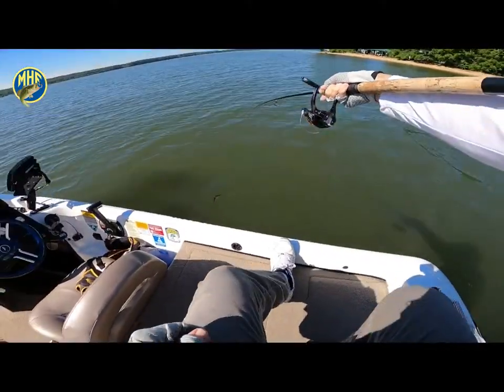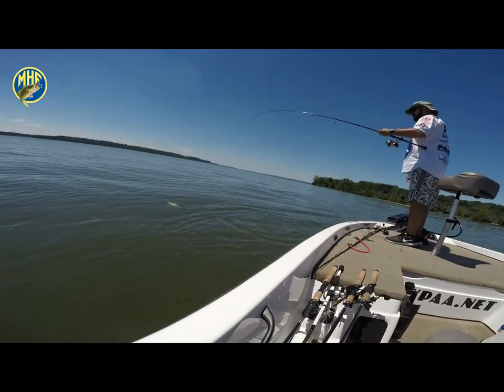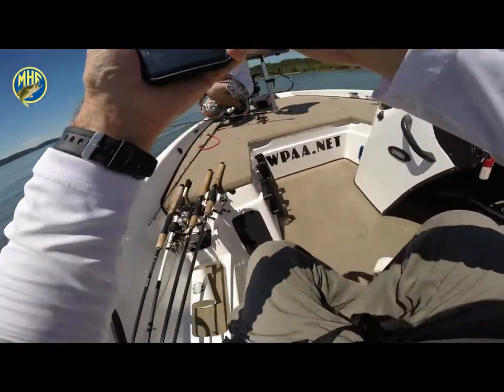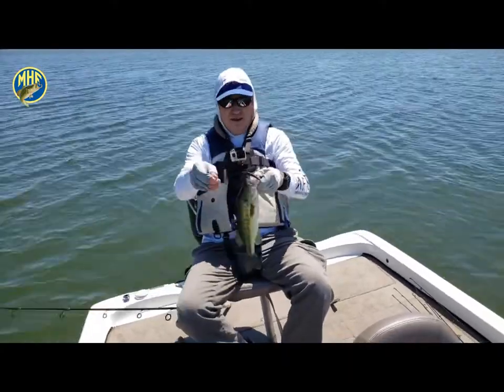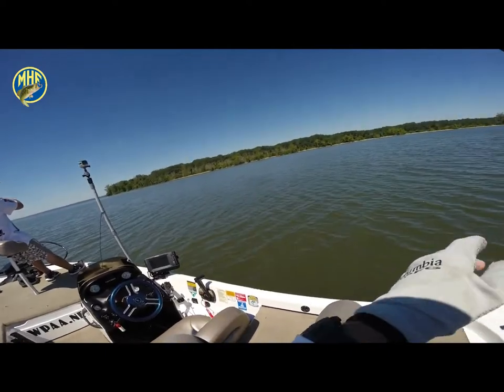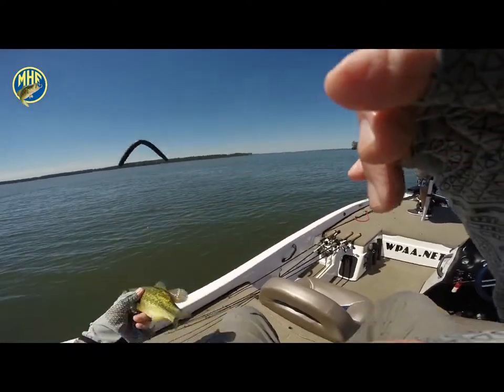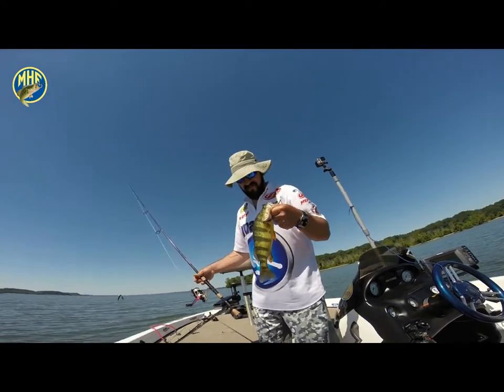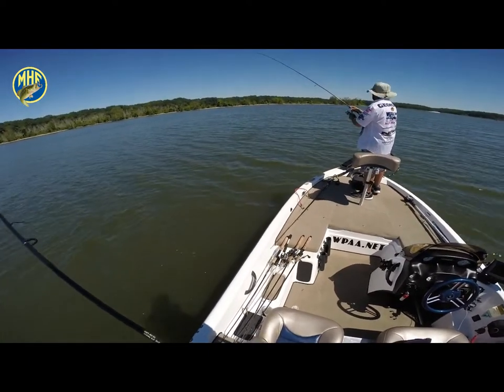BASS BONANZA - Potomac River Smackdown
Fasten your seat belts for some crashing, slamming, banging bass fishing action. The Potomac river has been testing us this year, but today she gave up her bounty. NOW is the time to get out and enjoy some of the world's best bass fishing!!!